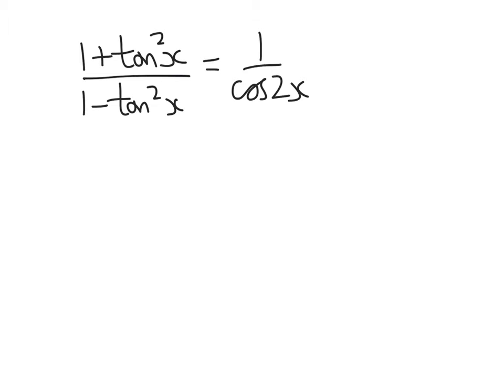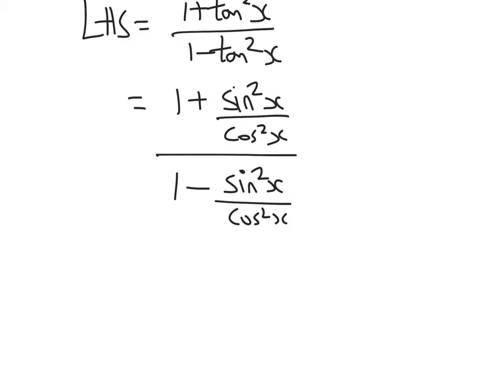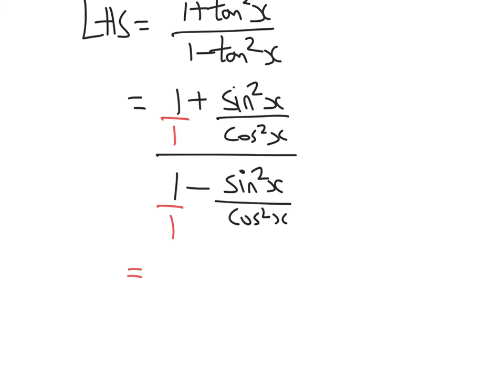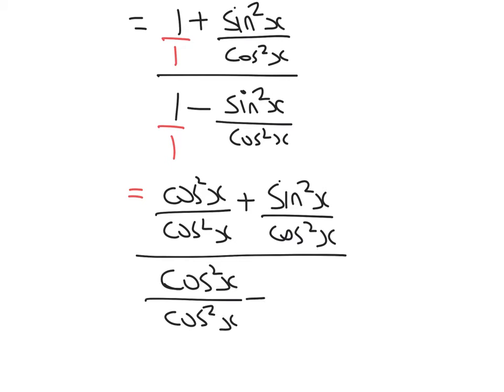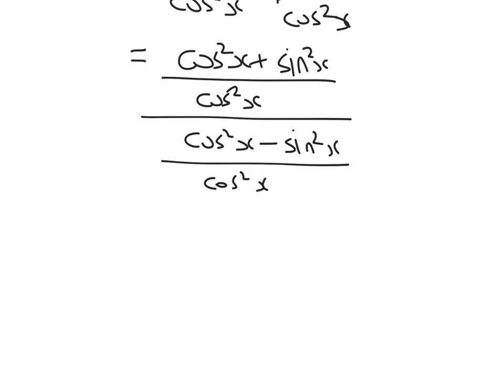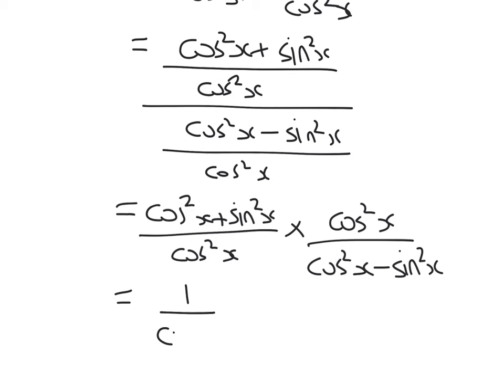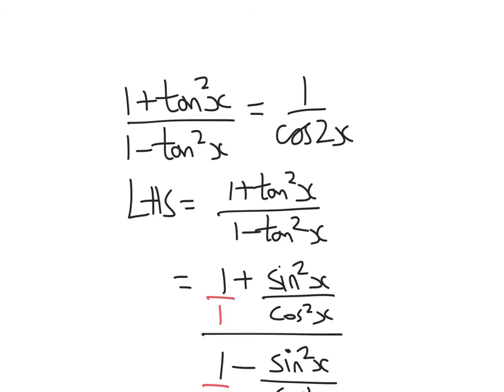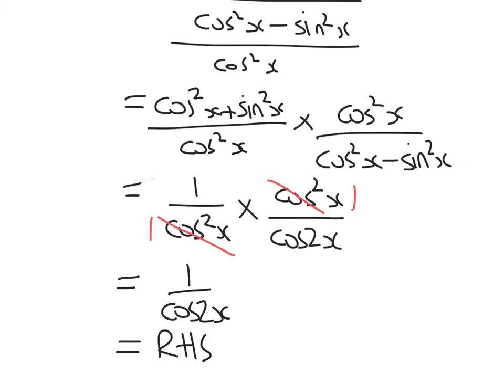Higher Ex 7.3 Q3 solution